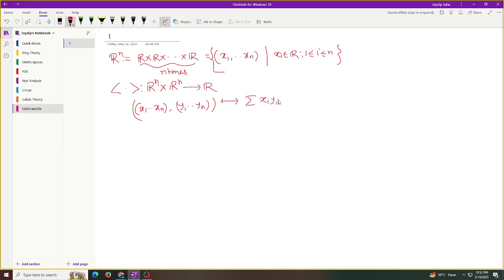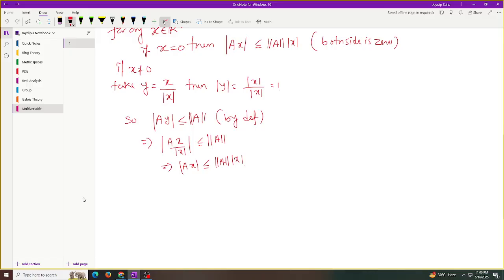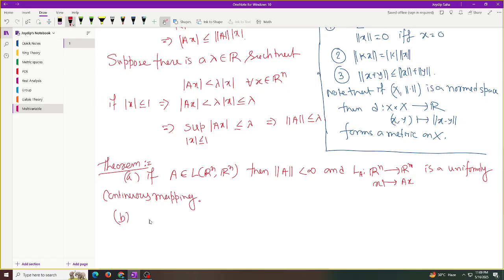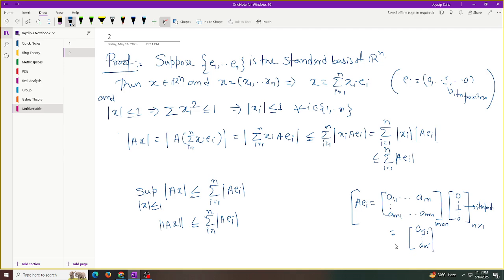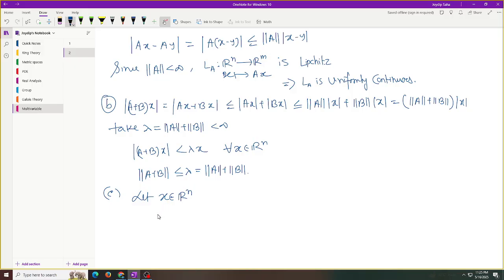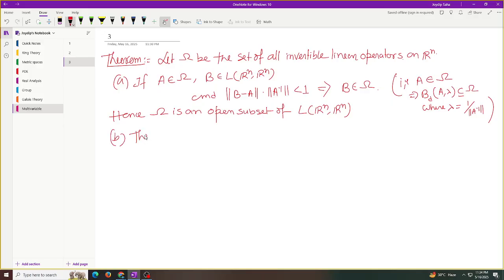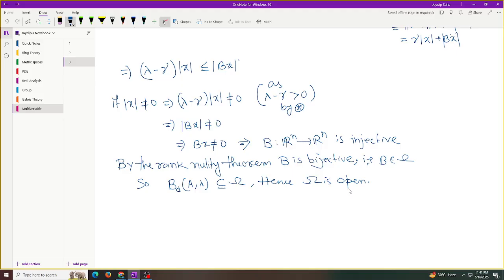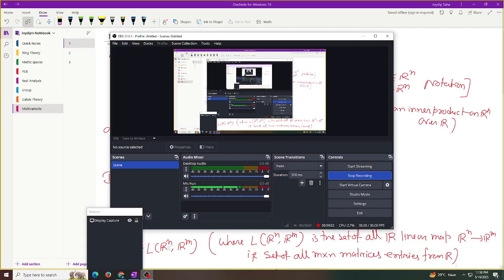Functions of Several Variables 1 | LS2M